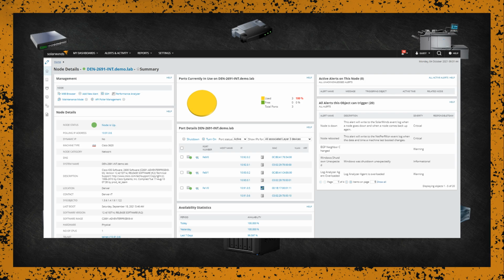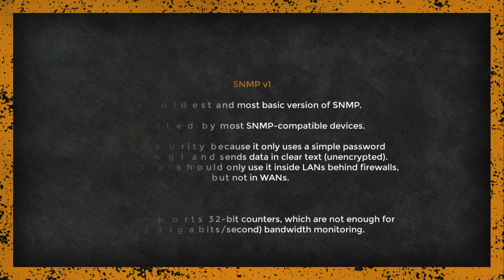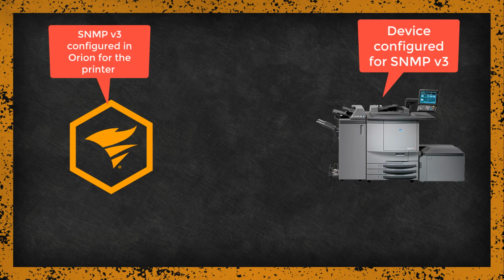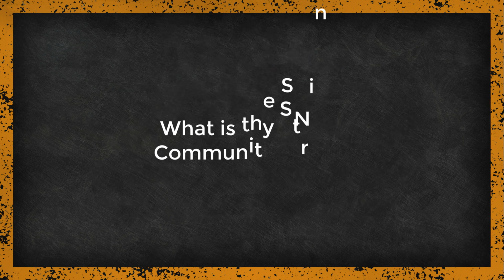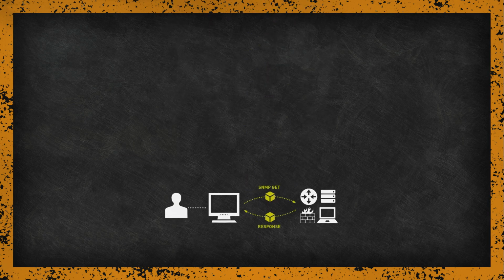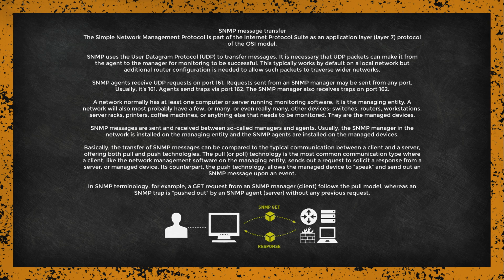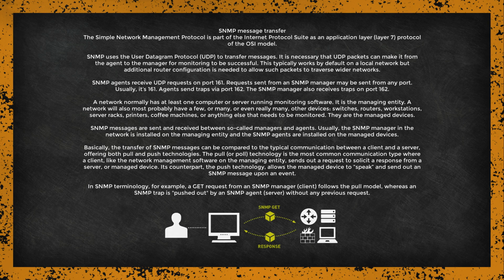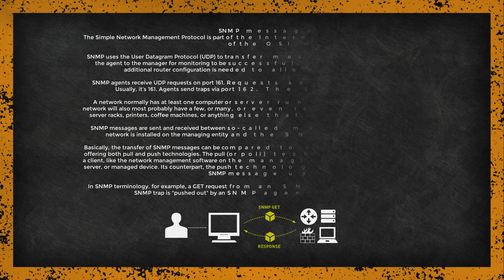What is SNMP ? Simple Description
What is SNMP ?